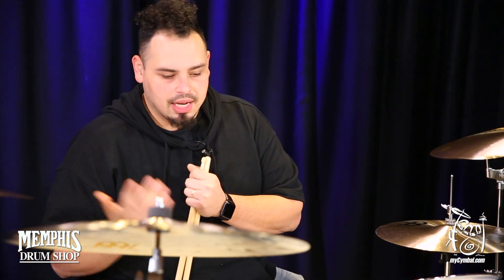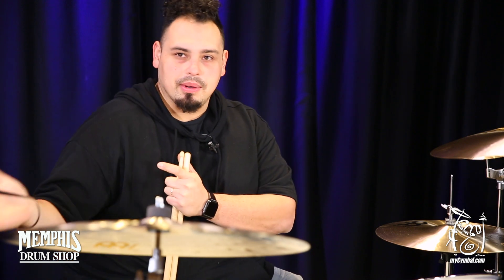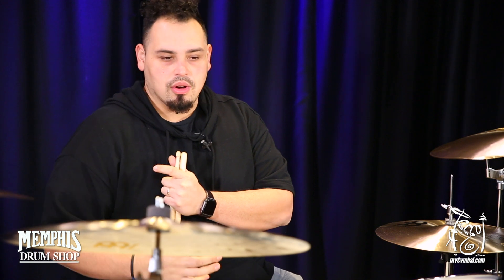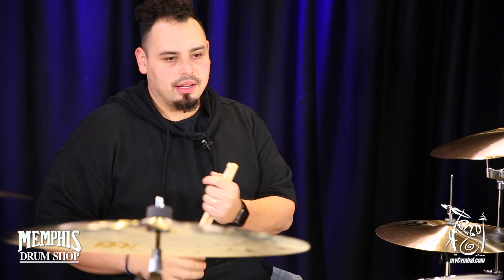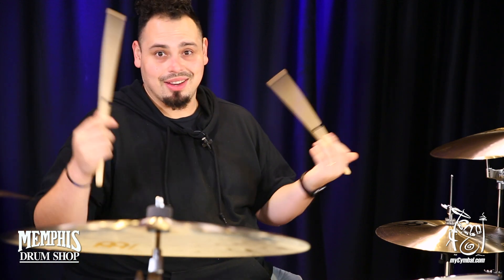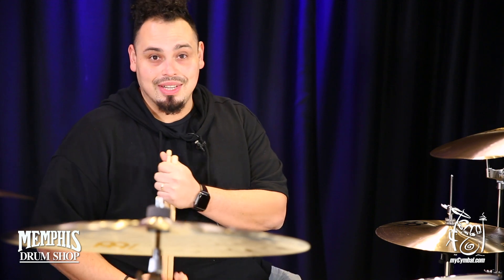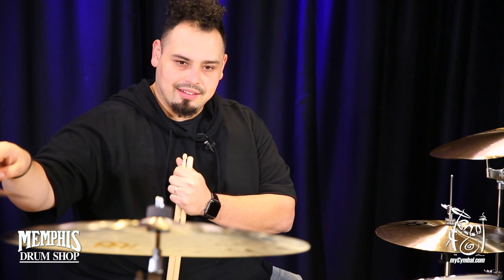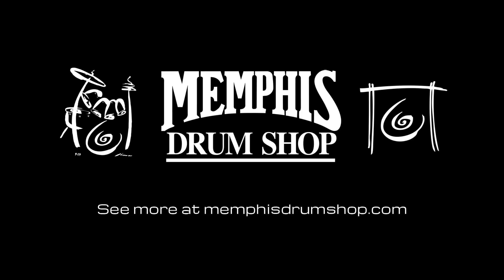Meinl 17" Byzance Traditional Medium Thin Crash Cymbal - Eman Cervantes - 1275g (B17MTC-1092818H)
Other gear used in this video:
• Cymbals (From drummer's L to R): Meinl 6" Byzance Traditional Splash Cymbal, Meinl 14" Byzance Traditional Thin Hi Hat Cymbals, Meinl 16" Byzance Traditional Medium Thin Crash Cymbal, Meinl 20" Byzance Jazz Thin Ride Cymbal